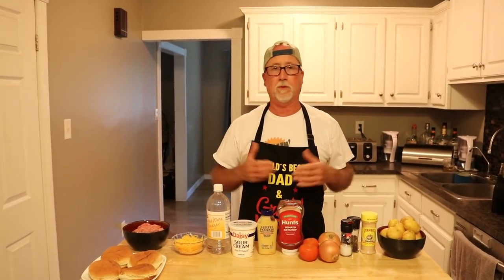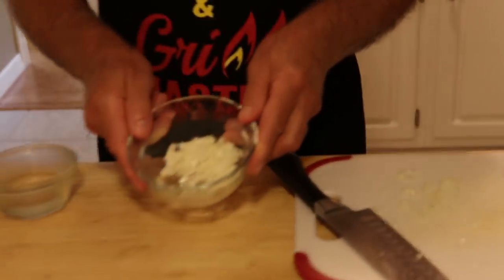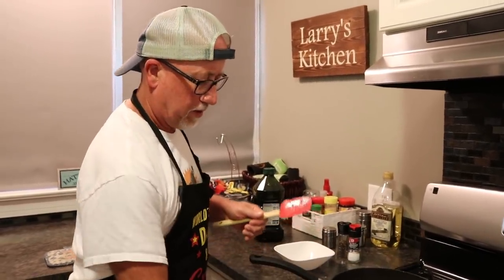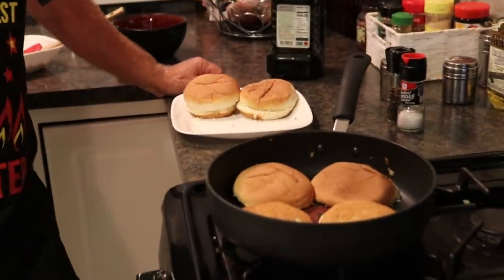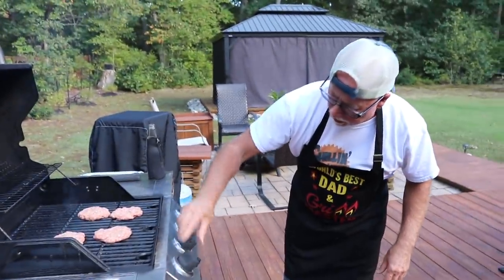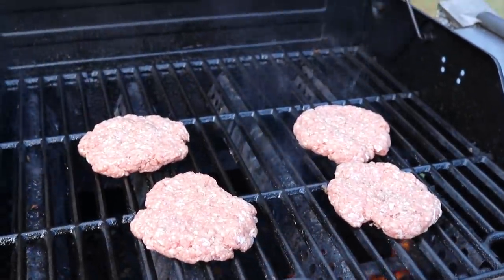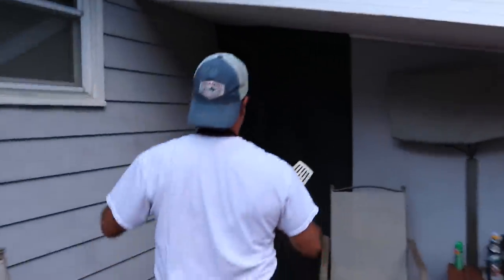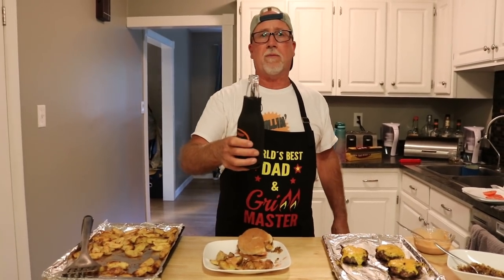Special Sauce House Burgers!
Today at the lounge, we've got burgers with a delicious house sauce!

(Ingredients are displayed in the beginning.)

Come check out the Lounge TV channel, where you can enjoy other videos you can't find here!